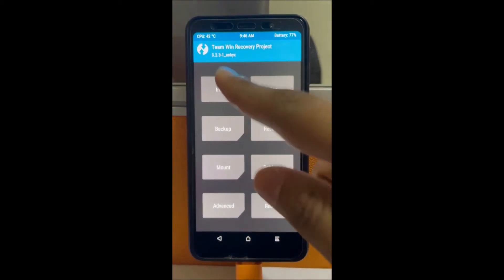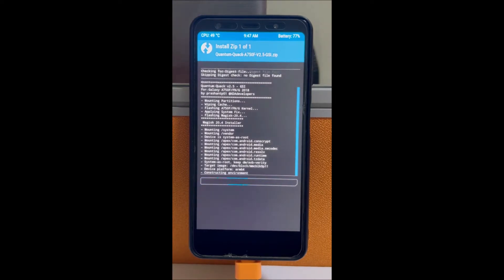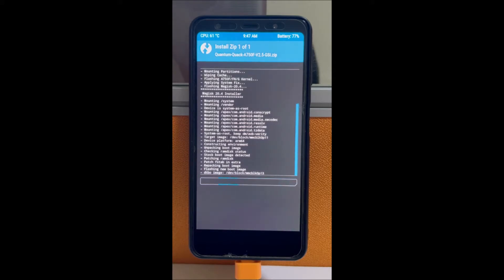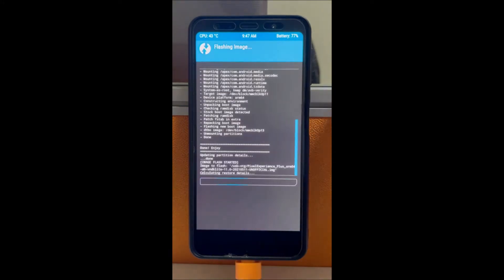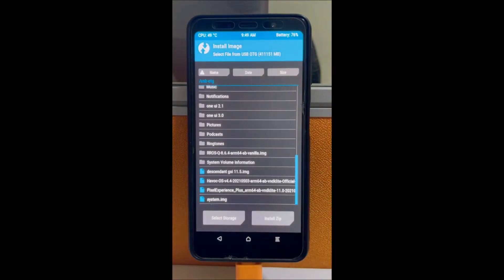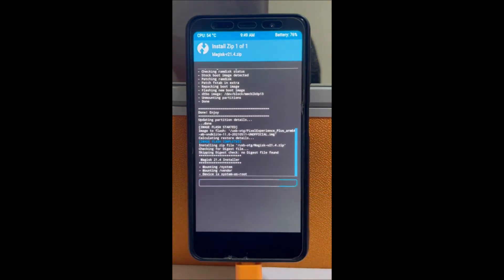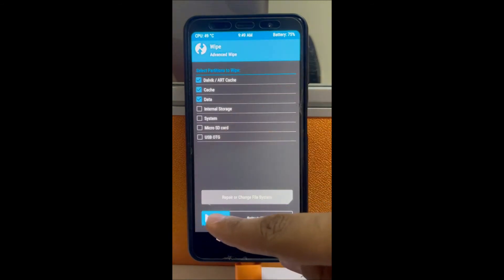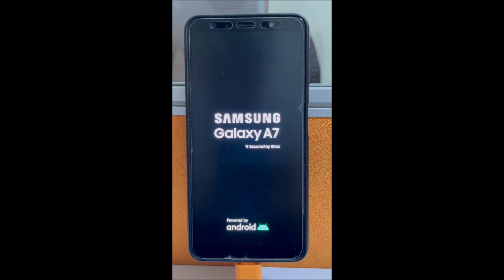How To Install Pixel Experience on A7 2018 | ANDROID 11 | BEST STOCK EXPERIENCE | LASTEST 2021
Hey guys today I am going to show how to install PIXEL EXPERINCE ON YOUR A7 2018. ALSO GUYS I AM LOOKING INTO MAKING GAMING VIDEOS, IF YOU GUS WOULD BE INTERESTED IN THAT PLEASE COMMENT.

IF YOU HAVE ANY QUESTIONS PLEASE COMMENT AND I WILL REPLY !!!